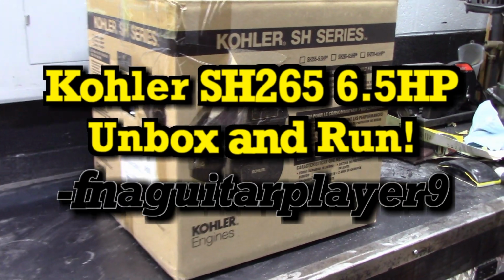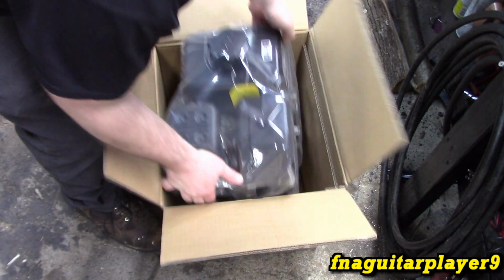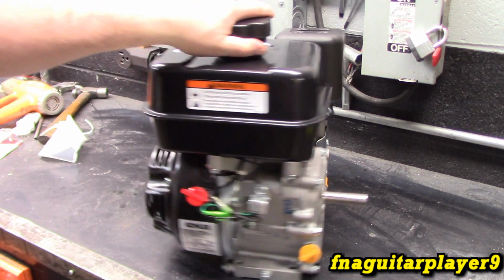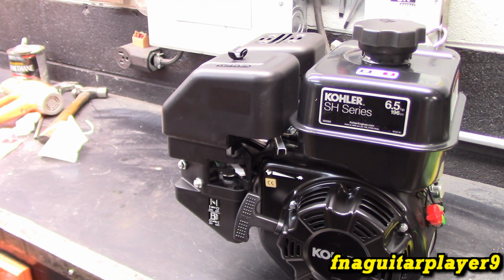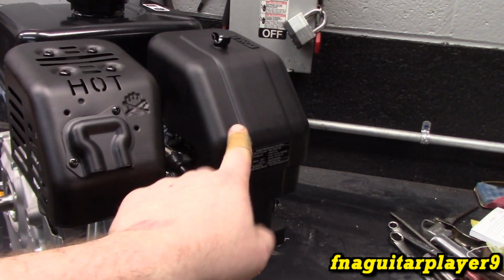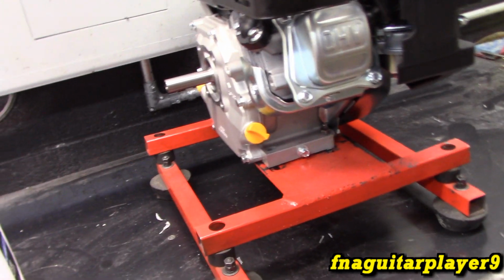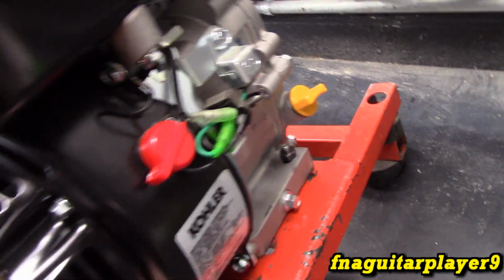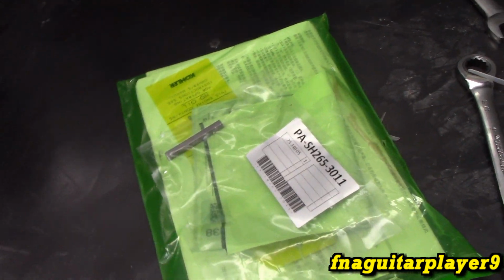Kohler SH265 6.5HP Replacement Engine, Unbox, Talk / Review, and First Run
Picked up this new Kohler engine and thought i'd use it to make a few videos on!